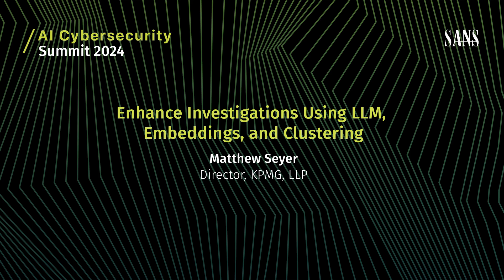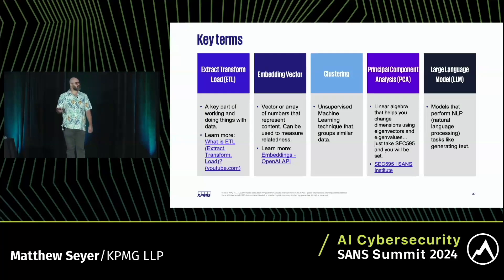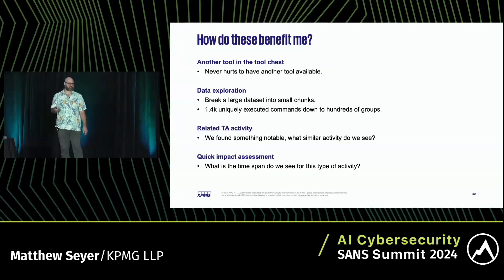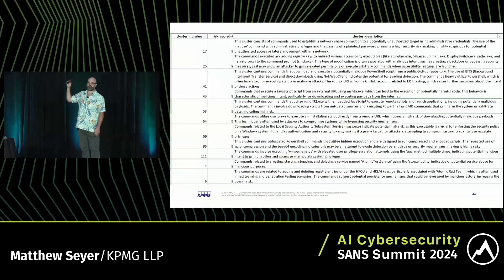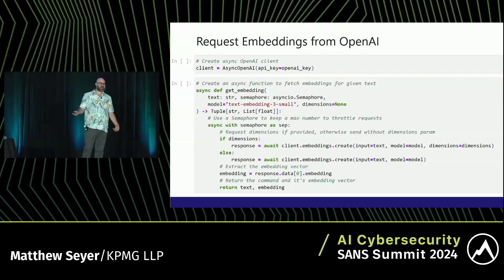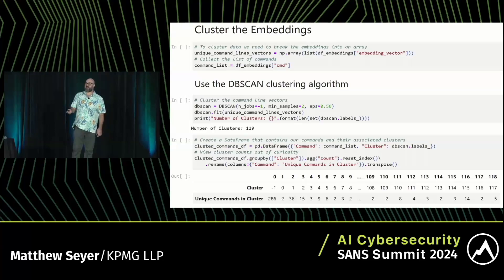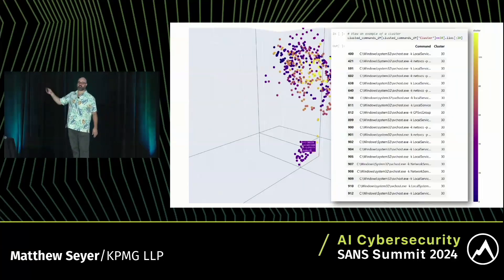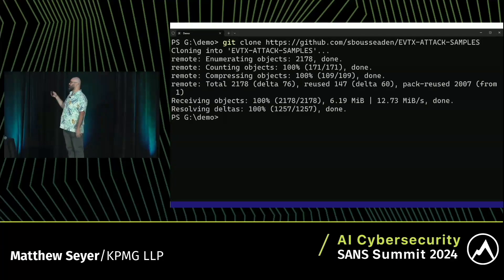Lightning Talk: Enhance Investigations Using LLM, Embeddings, and Clustering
Generative AI and Large Language Models (LLM) have become increasingly popular over the last couple of years. The attackers are using this technology to gain advantages, thus, so should the defenders. This session will examine an innovative method of utilizing a LLM, an embedding model, and a Machine Learning clustering algorithm in concert to help overcome some common limitations of GenAI when applying it to larger datasets of forensic data commonly found in DFIR investigations. The technique that will be demonstrated can be a handy tool to have for triaging certain types of data points such as command line executions. This method will first be demonstrated via Jupyter Notebook to show the fun technical details of how and why this method works, then, an open-source tool that can run against native Windows Event Logs will be released and demonstrated that automates this method allowing you to partake in the fun!

SANS AI in Cybersecurity Summit 2024
Lightning Talk
Enhance Investigations Using LLM, Embeddings, and Clustering
Speaker: Matthew Seyer, Director, KPMG, LLP